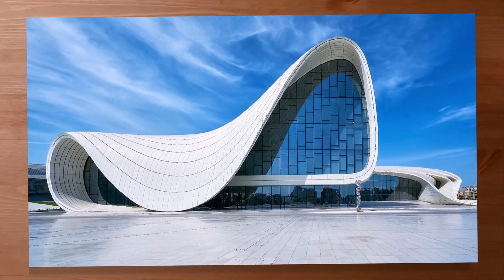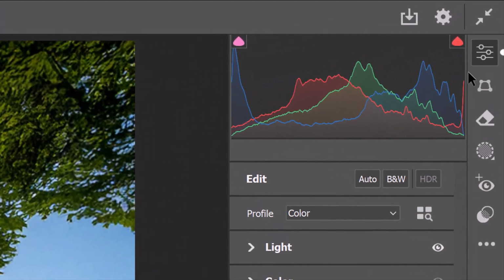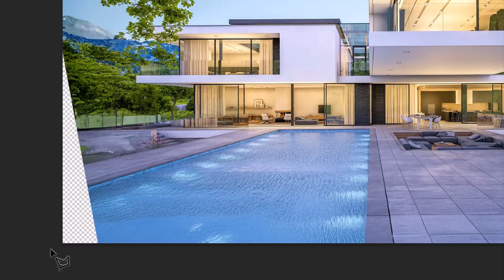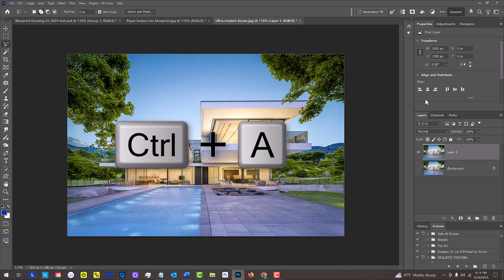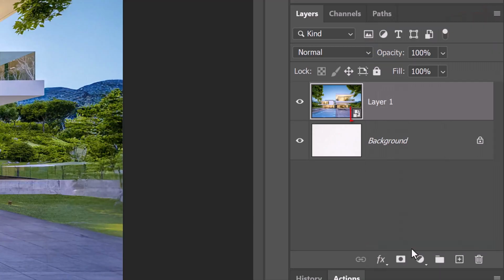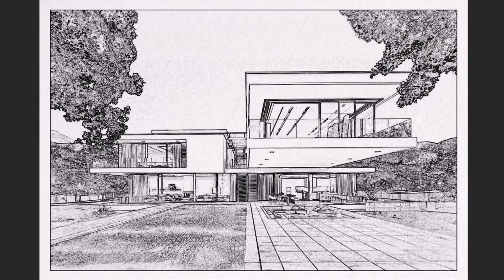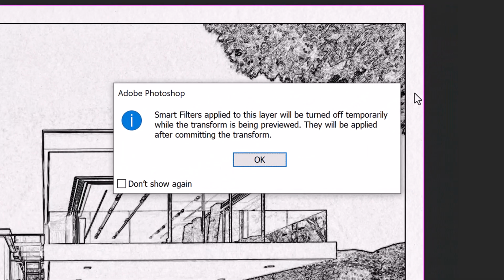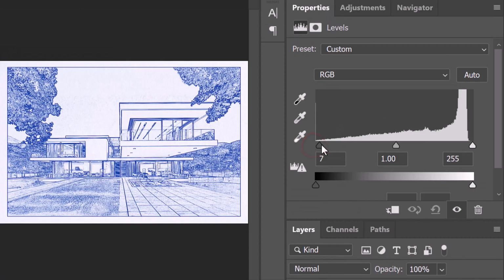Photoshop Tutorial: Transform Photos into Architectural Blueprint Drawings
In this Photoshop CC 2025 tutorial, Marty from Photoshop Arthouse shows you how to transform any exterior or interior photo into a blueprint-style architectural drawing. Using paper textures, perspective corrections, and creative filters, you’ll learn how to create the classic look of technical drawings with a cinematic blueprint twist. This workflow is perfect for architectural mockups, design presentations, and creative poster art.

You’ll learn how to:
• Correct vertical and horizontal distortions with Camera Raw Upright adjustments
• Use Generative Fill to fix empty areas after perspective correction
• Apply Find Edges and Black & White adjustments for line-art effects
• Add paper textures, borders, and blueprint-style coloring
• Non-destructively edit using Smart Objects for flexible adjustments

ID #: 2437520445 by Vladimir Zhoga
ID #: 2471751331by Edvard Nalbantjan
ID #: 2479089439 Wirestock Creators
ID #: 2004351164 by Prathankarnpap